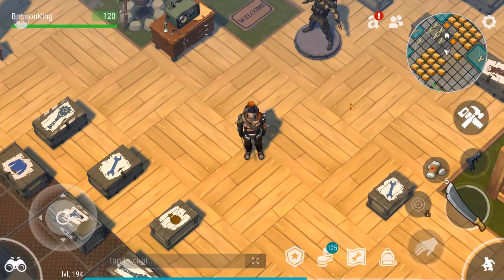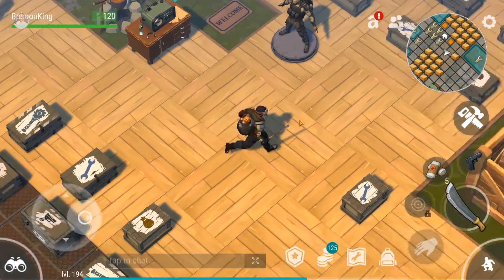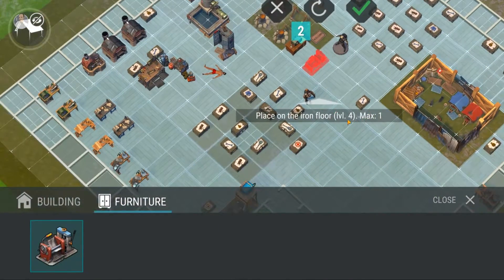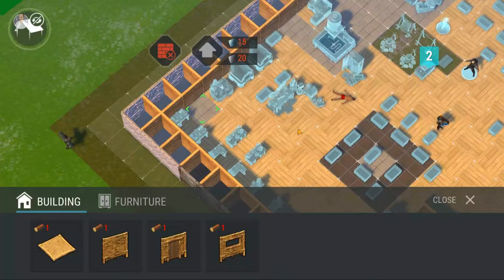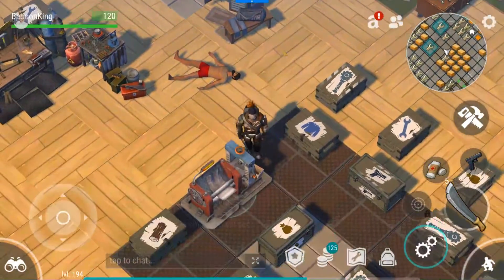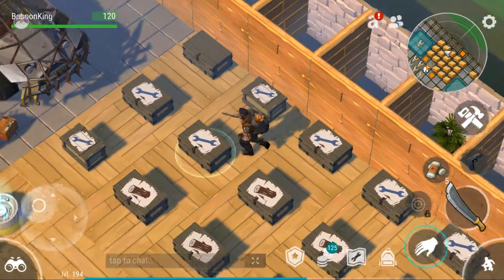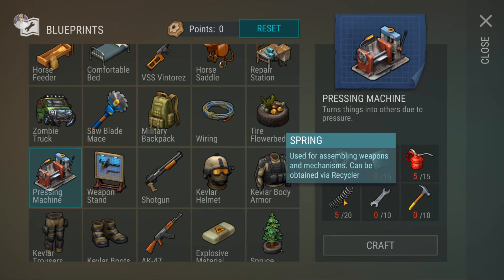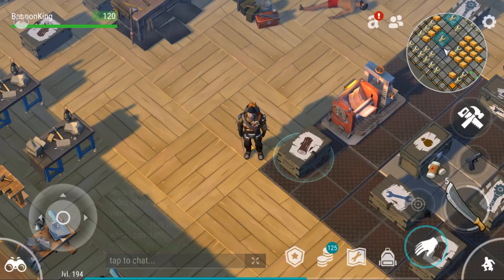PRESSING MACHINE (making rubber) Last Day on Earth: Survival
Last Day on Earth: Survival has many types of workbenches. Today on Last Day on Earth, we focus on the Pressing Machine. The pressing machine allows us to apply pressure to various items. We are going to use the pressing machine to press down rubber parts into normal rubber for our ATV!

How do you make the pressing machine? Watch the whole video to find out!

This video will serve as a Last Day on Earth walkthrough. I hope you enjoy watching this gameplay. Leave me a comment on what you think about the latest last day on earth update.

Last Day on Earth Survival is a mobile game. Also known as LDOE. Last Day on Earth: Survival is an upcoming survivor sandbox game developed by Kefir Games. This is my casual Last day on earth survival gameplay series

- ♪ Outro ♪ -